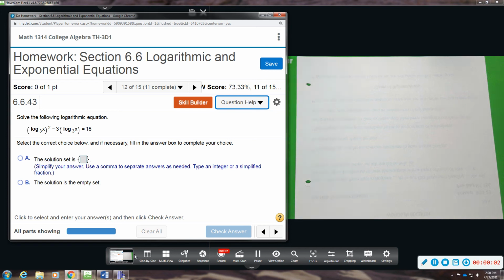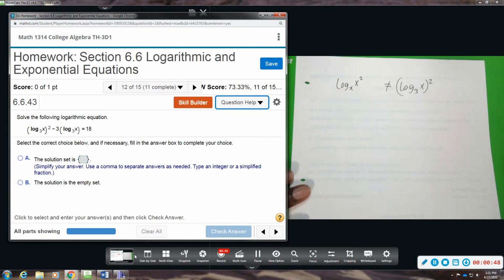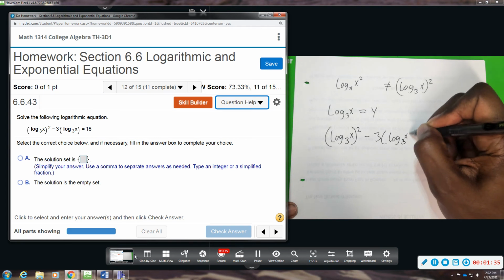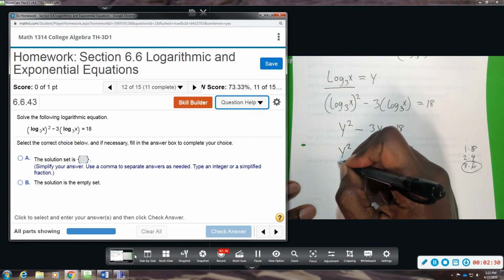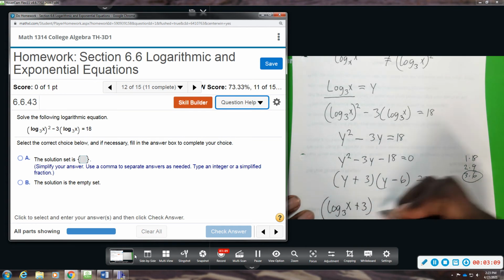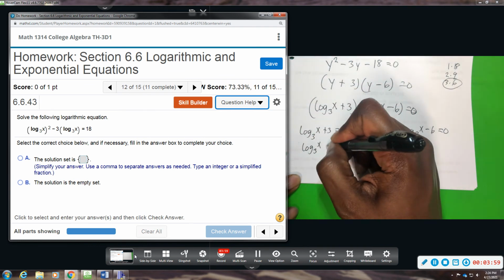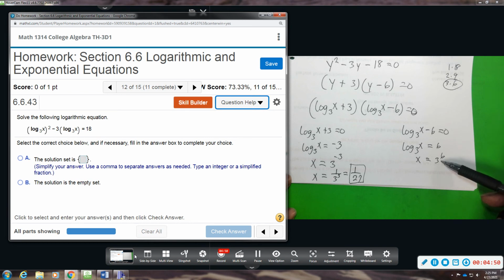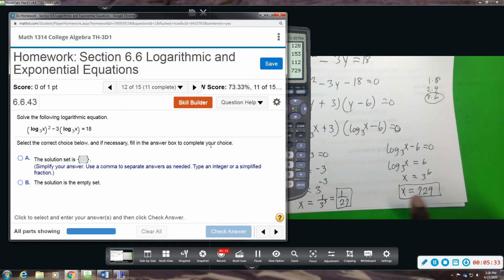College Algebra Mylab 6 6 12